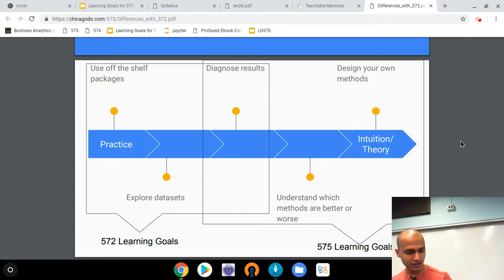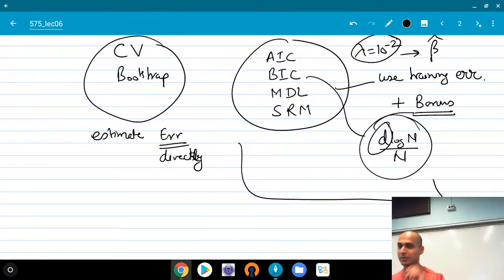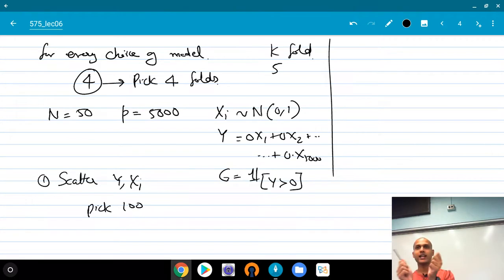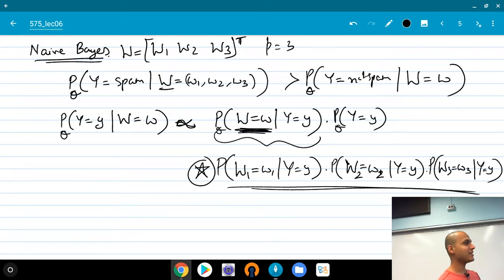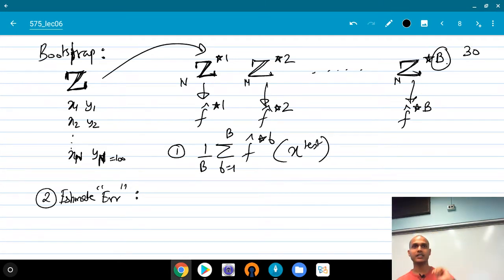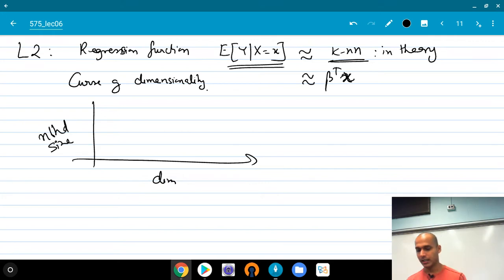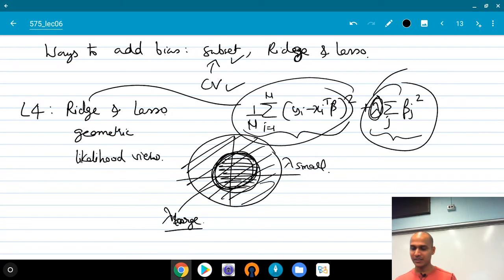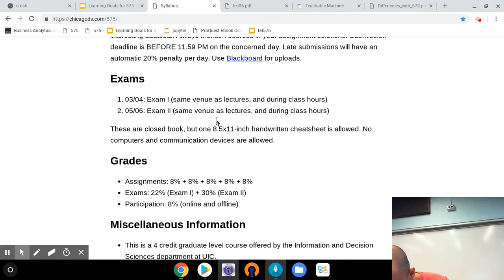Lec06 : The Bootstrap, MLE and Review of Linear Models Spring 2019